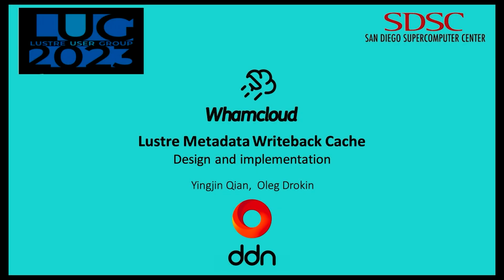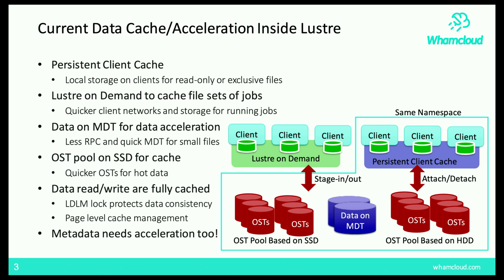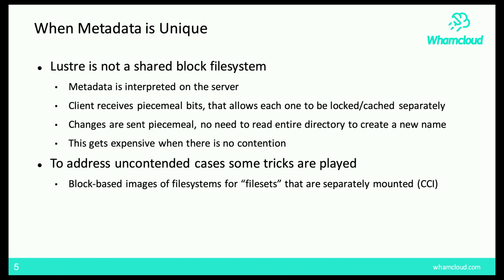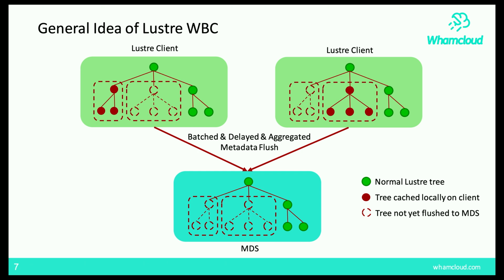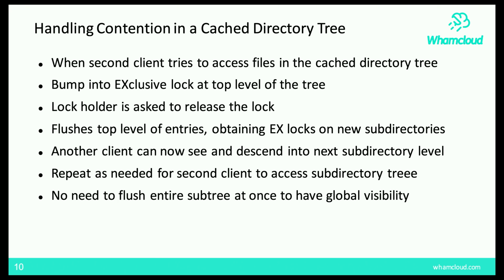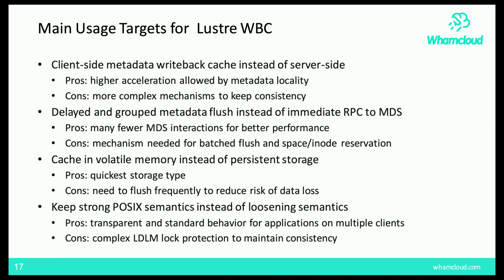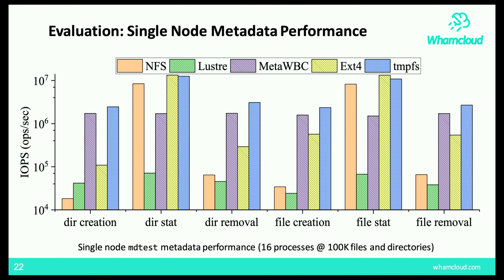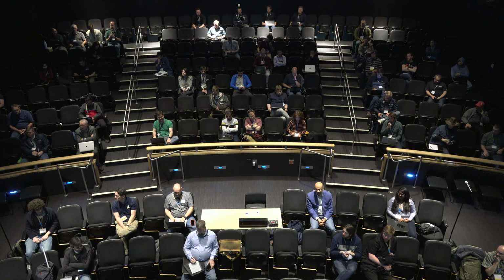LUG 2023: Metadata Writeback Caching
LUG 2023: Metadata Writeback Caching - Oleg Drokin, Whamcloud